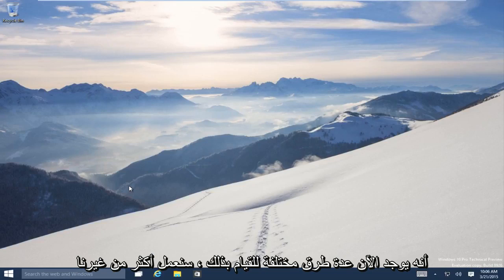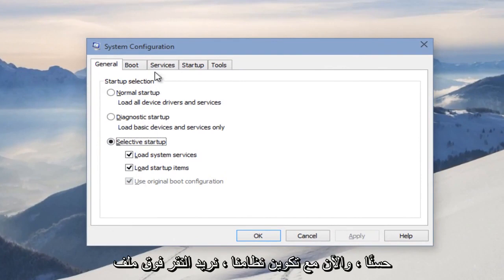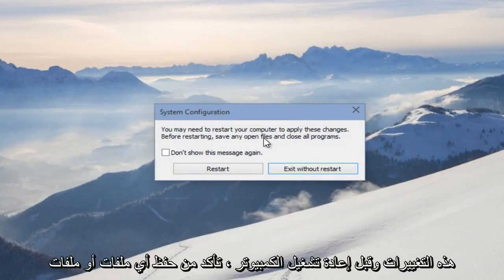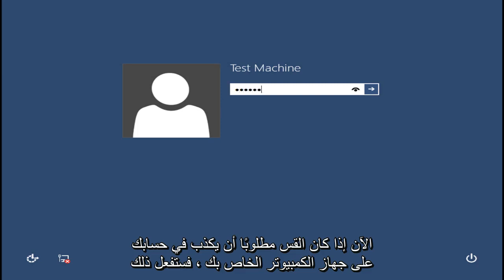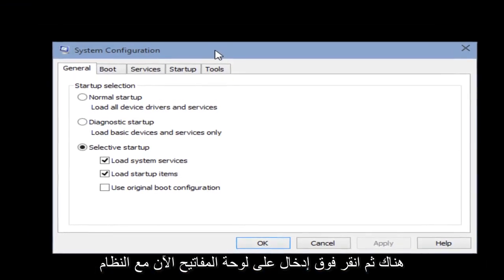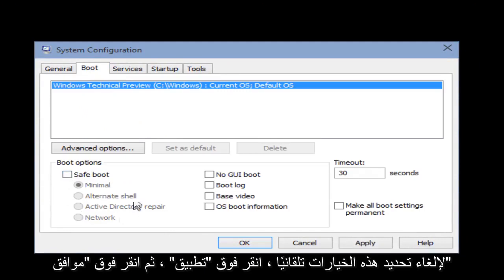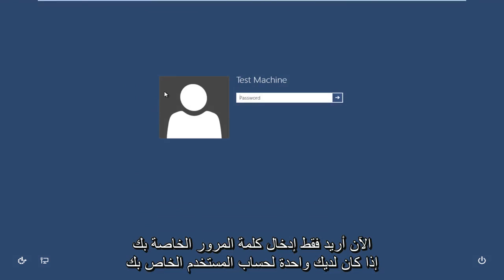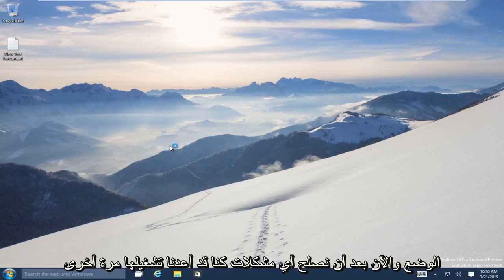كيفية التمهيد في الوضع الآمن في نظام التشغيل Windows 10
سيوضح لك هذا البرنامج التعليمي المختصر يا رفاق كيفية الدخول إلى الوضع الآمن في نظام التشغيل Windows 10. قد لا يعمل F8 معكم يا رفاق في نظام التشغيل Windows 10 ، لذلك أردت أن أجعل بديلاً لكم يا رفاق.

يعد Windows Safe Mode أحد خيارات التمهيد لبدء تشغيل جهاز الكمبيوتر الخاص بك في حالة تشغيل محدودة. يتم تحميل الملفات وبرامج التشغيل الأساسية فقط الضرورية للغاية لتشغيل نظام التشغيل.

إذا كنت قد استخدمت Windows 10 لفترة من الوقت ، فربما لاحظت أن "الطرق القديمة" للتشغيل في الوضع الآمن لم تعد تعمل كما كانت من قبل. سيكون هذا مثل الضغط على المفتاحين F8 أو Shift + F8 على لوحة المفاتيح أثناء التشغيل. توقفت هذه الطرق عن العمل لأن إجراء البدء تغير في Windows 10. ومع ذلك ، هذا لا يعني أن Windows 10 لا يحتوي على الوضع الآمن. إنه فقط للوصول إليه ، عليك اتباع إجراءات أخرى للتمهيد منه.

عند الدخول إلى الوضع الآمن في نظام التشغيل Windows 10 ، يتم تشغيل نظام التشغيل في الحد الأدنى من واجهة المستخدم ، مع الخدمات الأساسية وبرامج التشغيل التي يحتاجها جهاز الكمبيوتر الخاص بك للعمل.